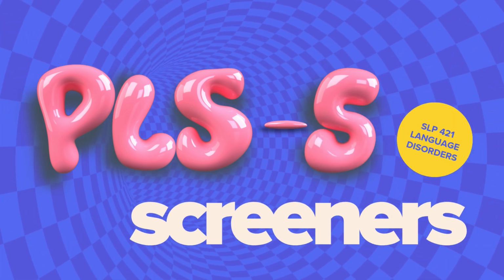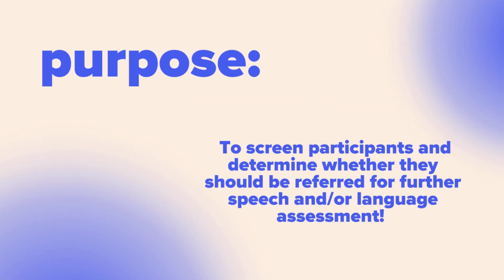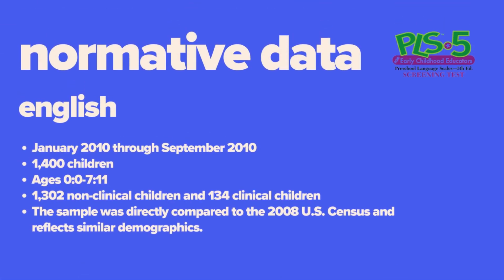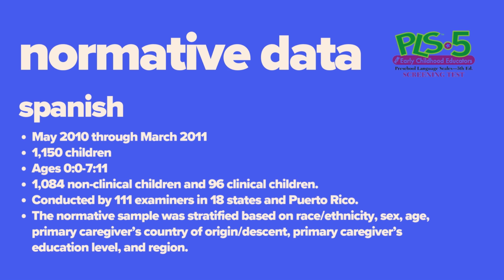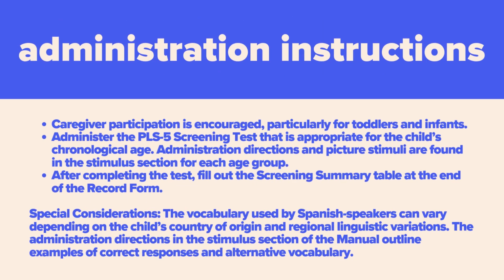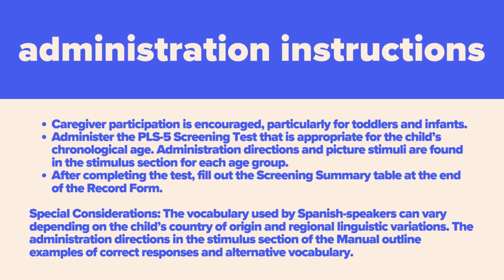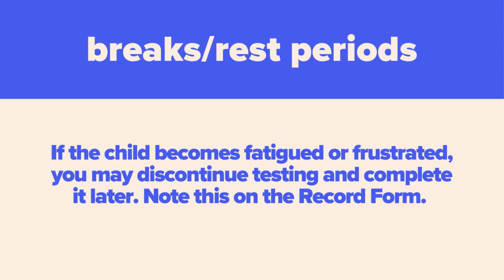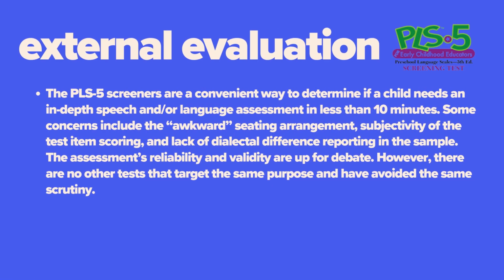SLP Grad Student Explains: PLS-5 Screeners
SLP 421 DePaul University
Fall 2024